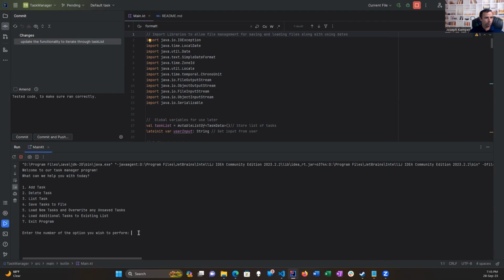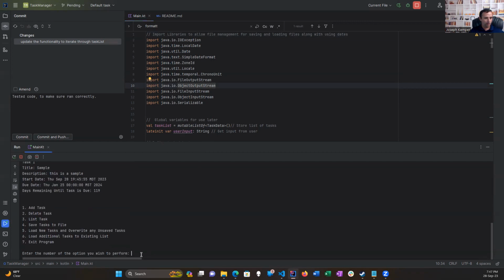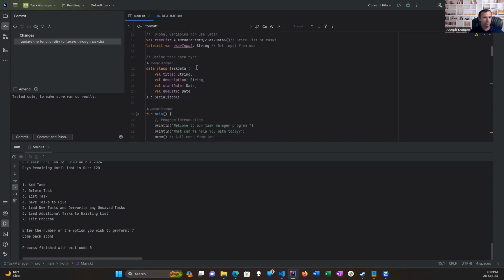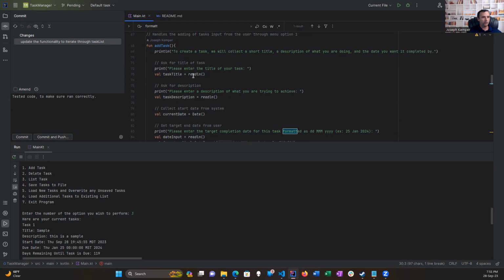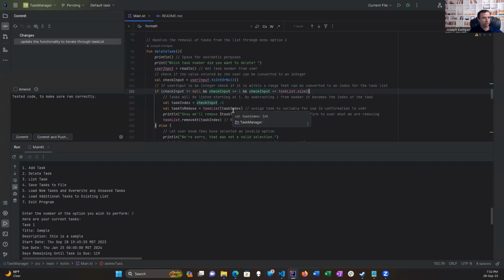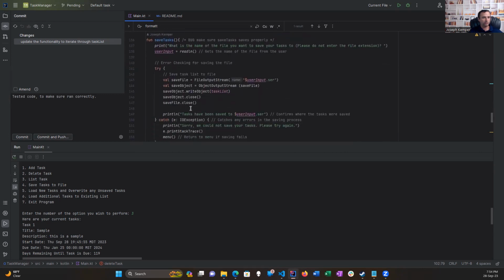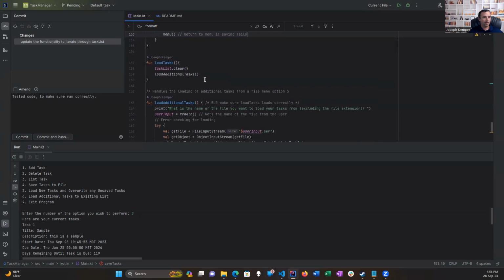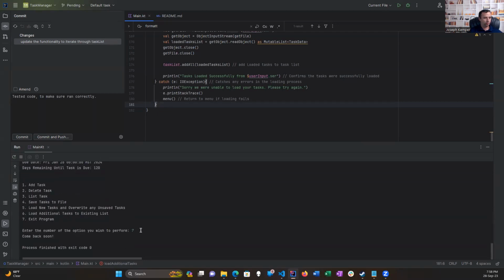Task Manager Project Demo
In this video, I demo my Kotlin Console based Task manager app. Created in 27 hours with almost no prior background in Kotlin.